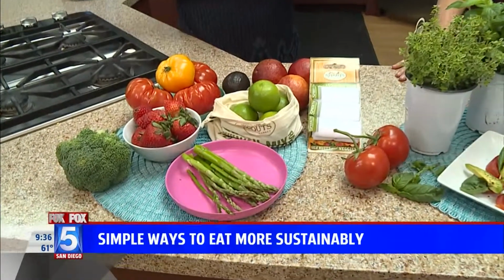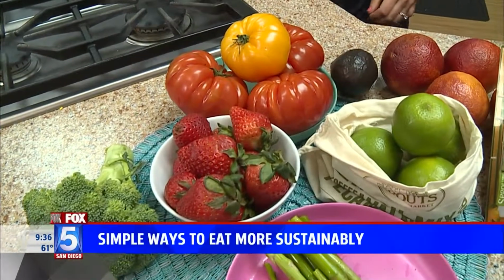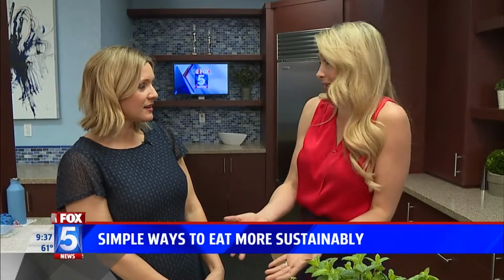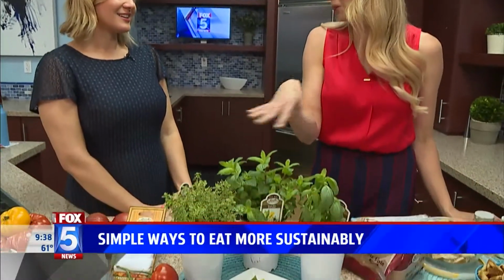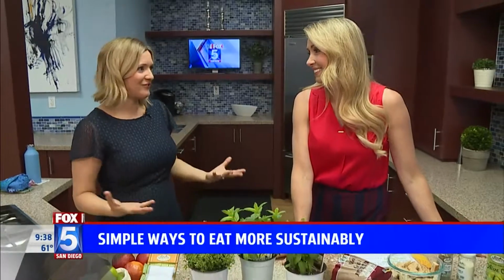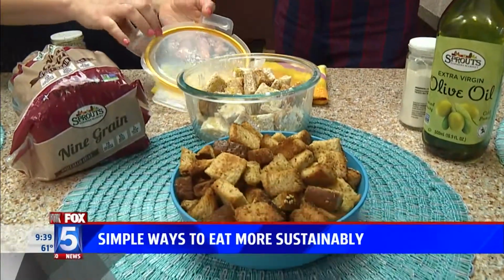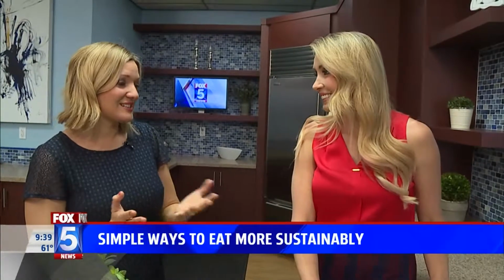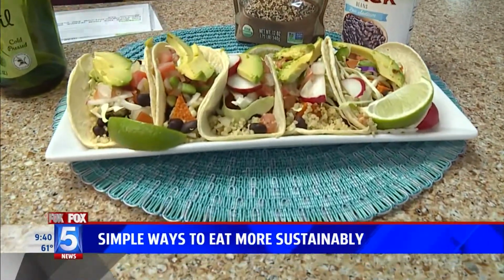San Diego Dietitian - How to Eat More Sustainably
Does your family throw out more food than you'd like? For parents, that may seem like it's all too common. April is Earth Month and here are ways to get your family to eat more sustainably!